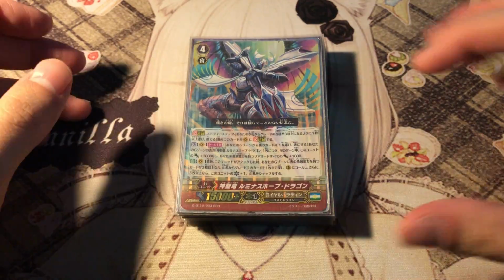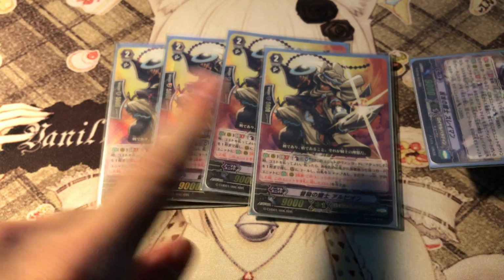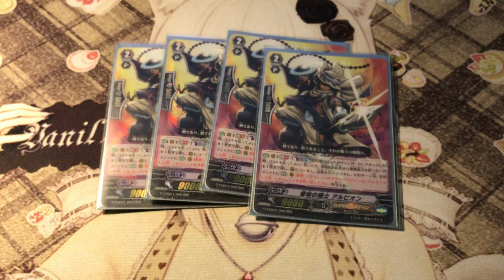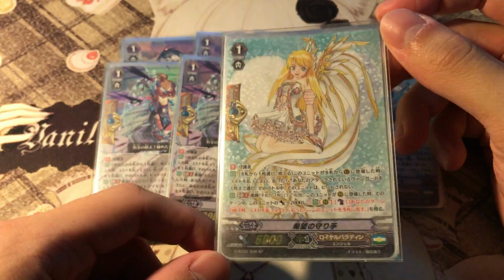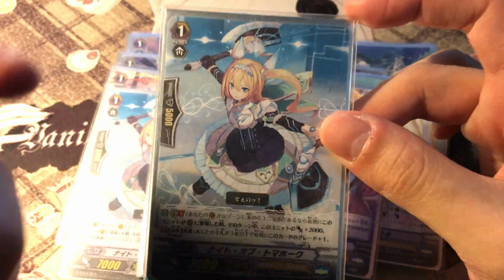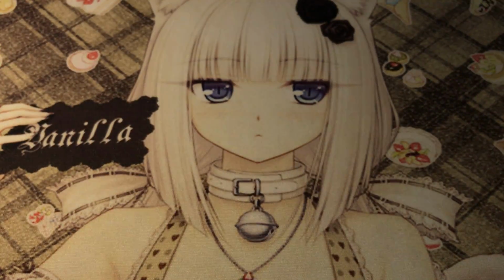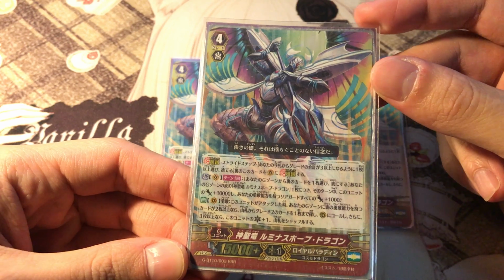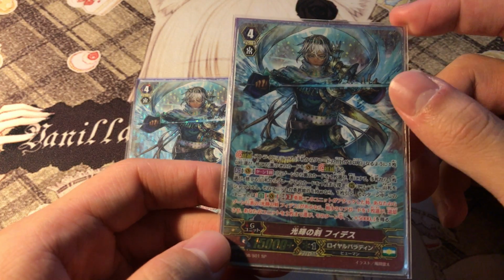Cardfight Vanguard: Altmile "Brave" Deck (GBT-10)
The latest Royal Paladin Brave deck from GBT-10! ^_^v